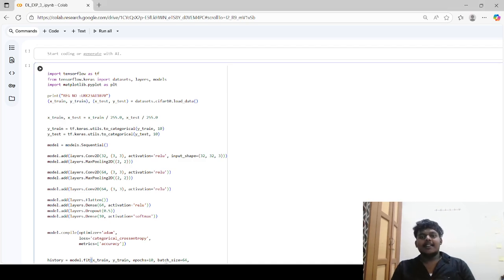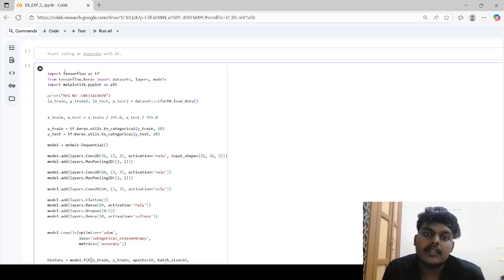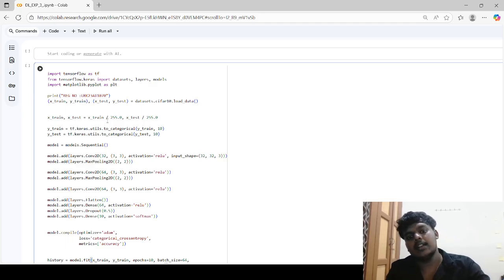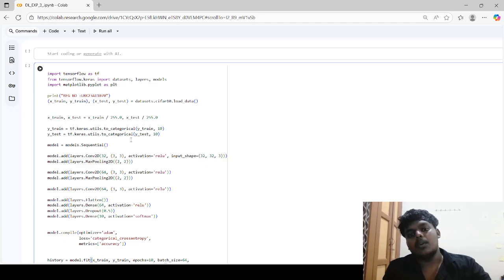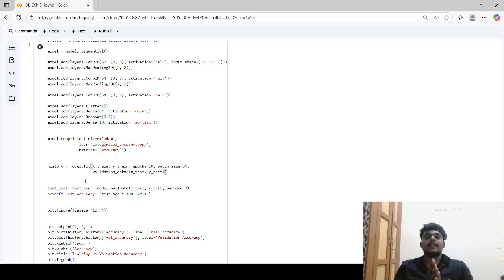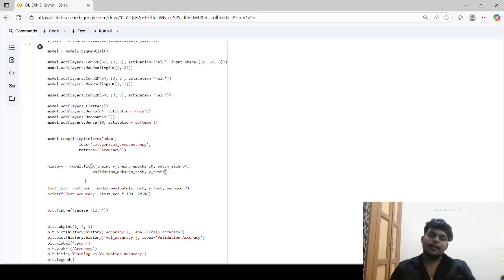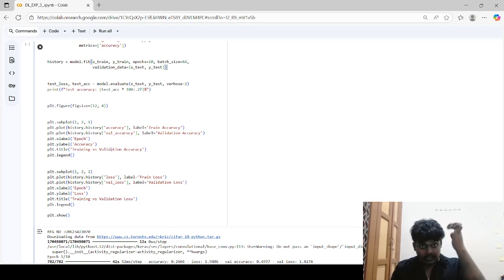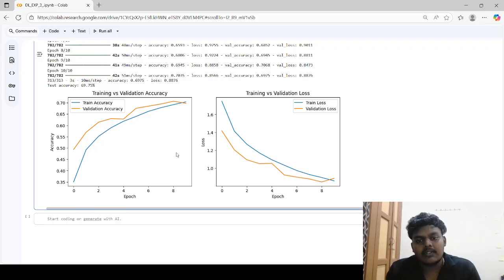Ex 3 Construct and train a CNN on an image classification dataset like CIFAR-10.